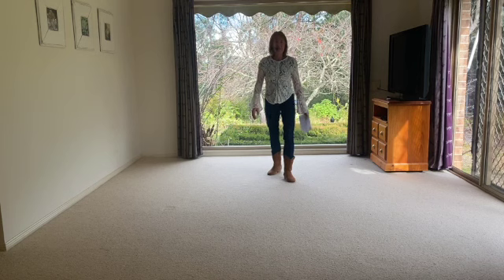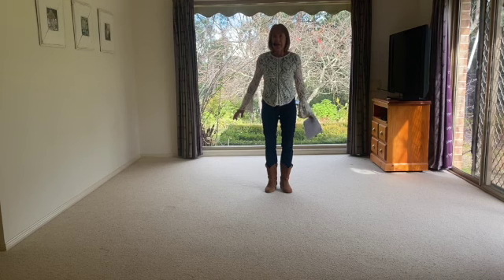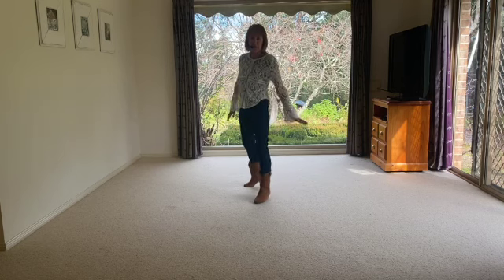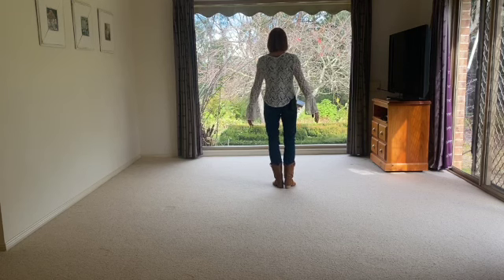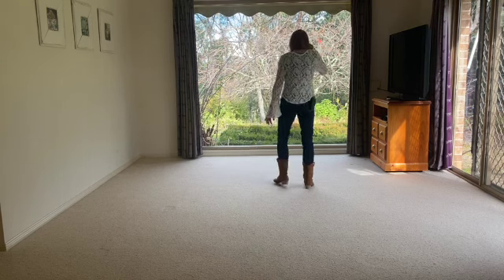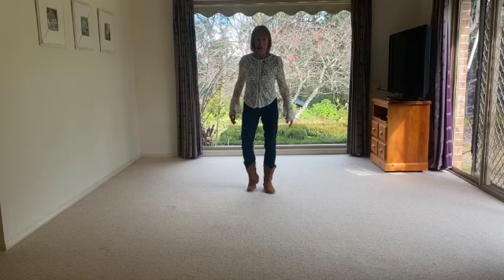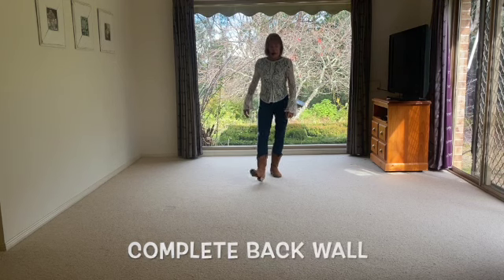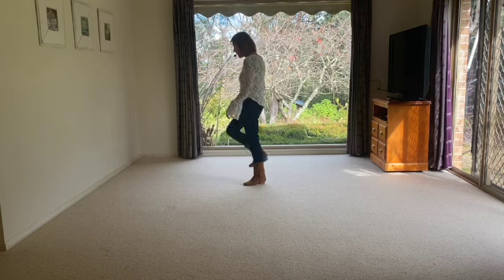keepin' It Country choreographed by Chris Watson.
walkthrough and demo by
Liz Gardiner